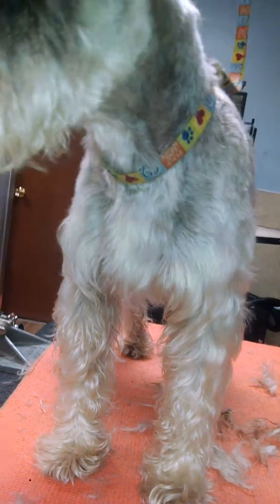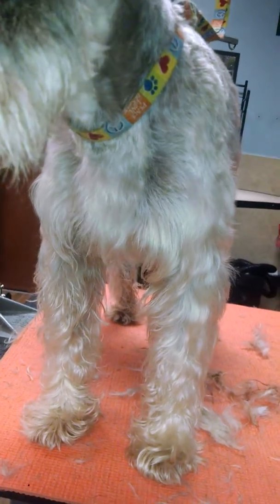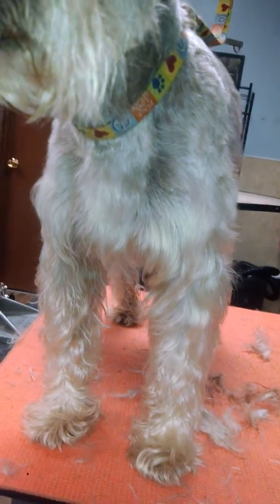How to get out really bad tangles and mats on your dog!